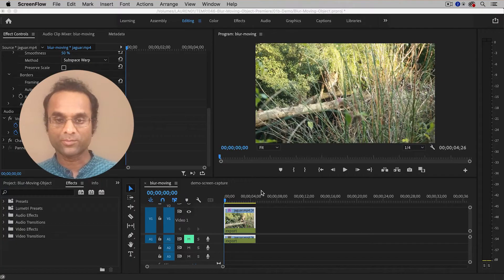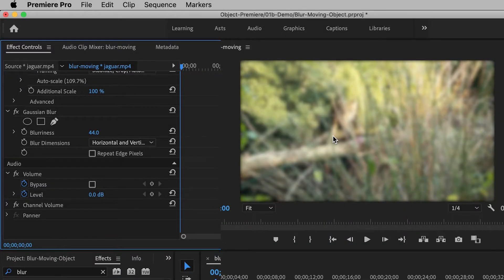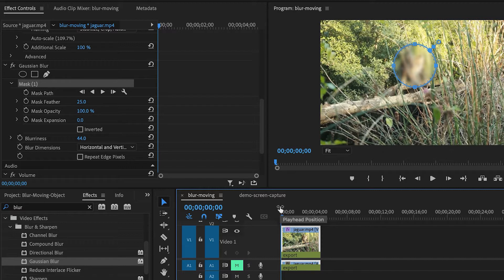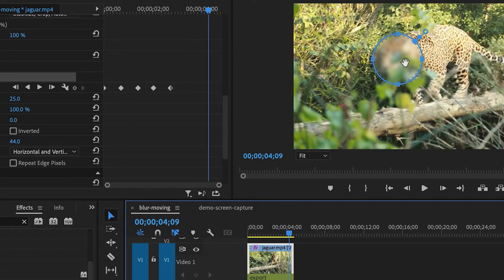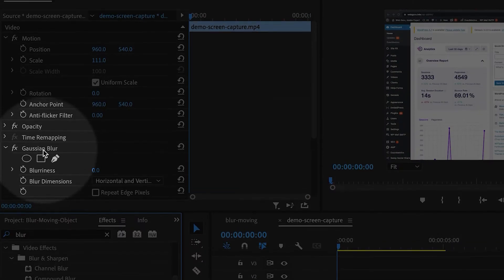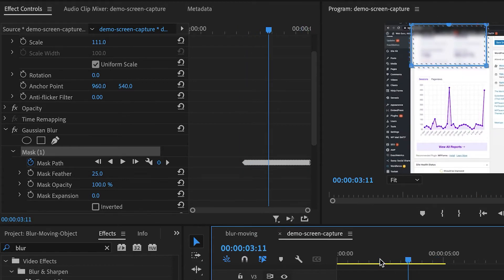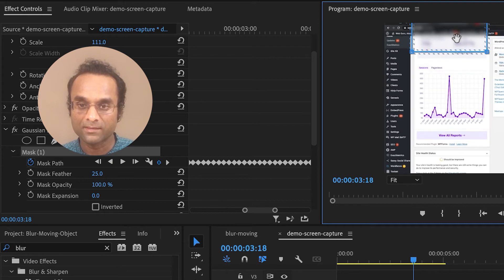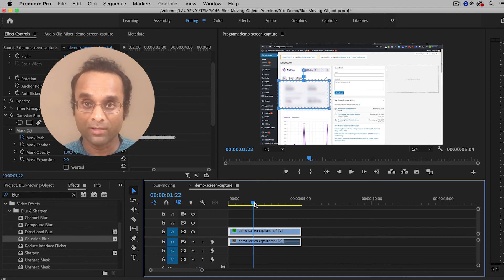How to Blur a Moving Object in Adobe Premiere Pro in 2023 (Faces, License Plates or other objects)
This Adobe Premiere Pro tutorial will you how to blur a moving object! Premiere Pro has a great masking feature and you can use keyframes to move the mask around. The Web Guru is an Adobe Certified Expert and a professional filmmaker and web designer.